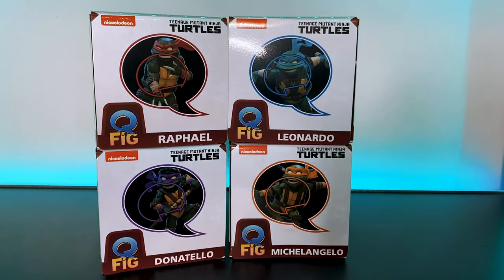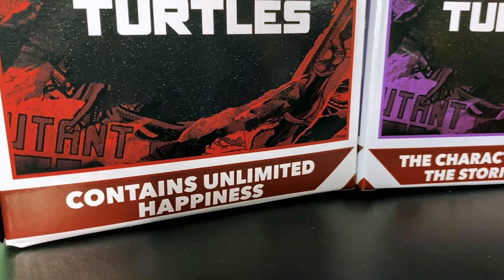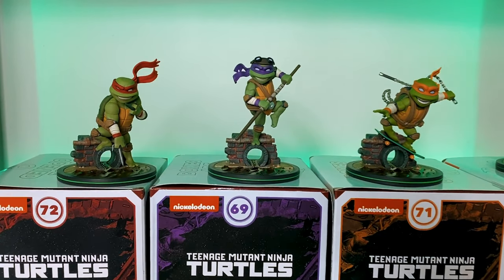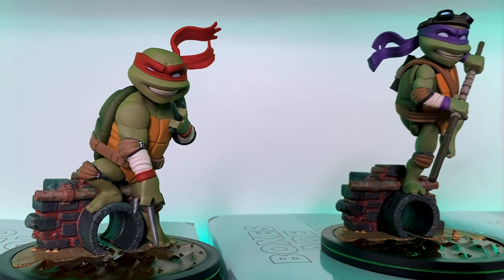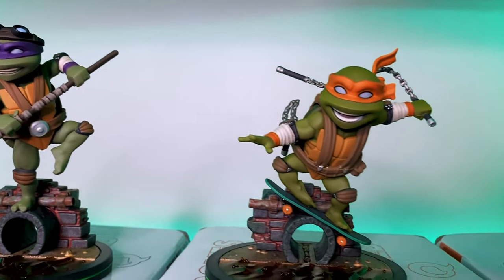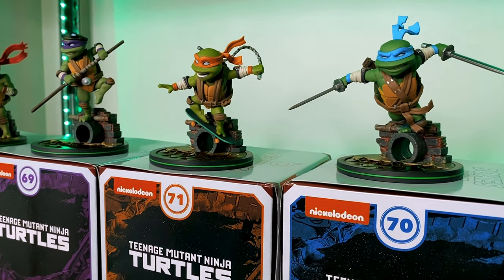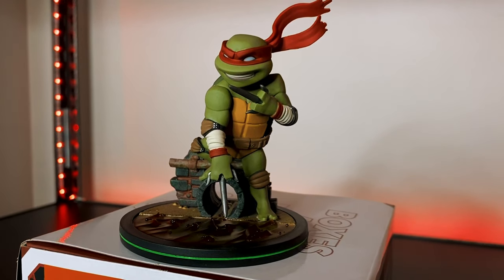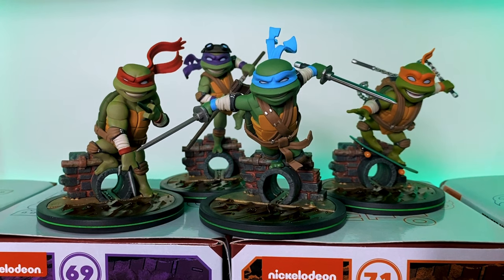Teenage Mutant Ninja Turtles Q-Figs!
Get up close and personal with the Heroes in a Half Shell, and check out the QMx Teenage Mutant Ninja Turtles Q-Figs!